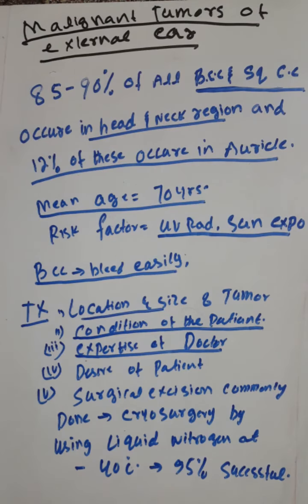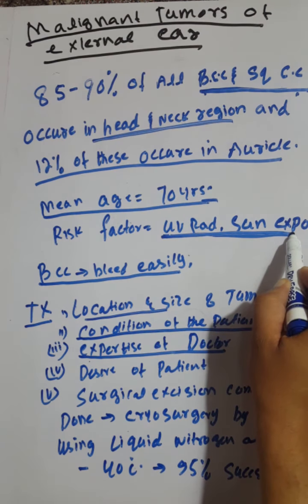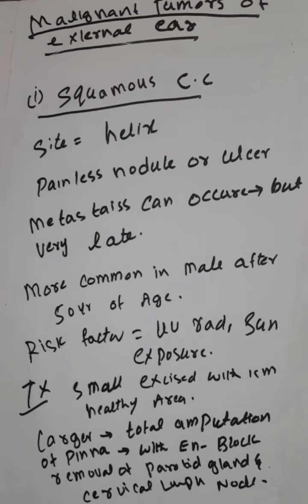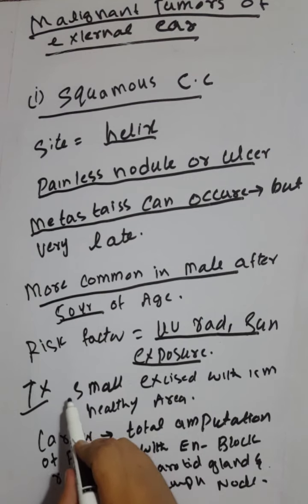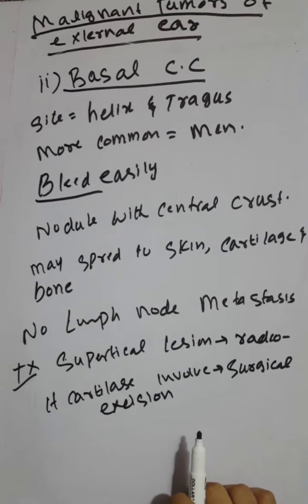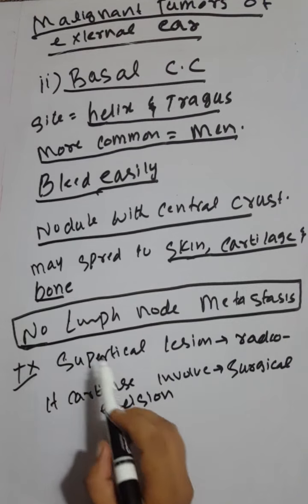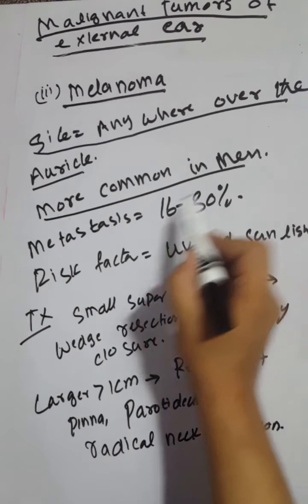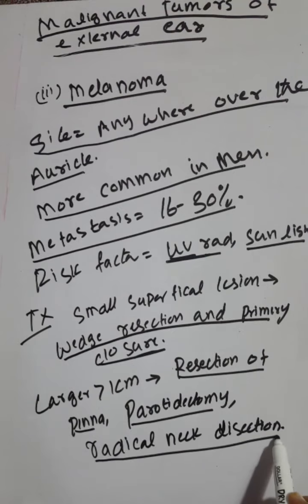Malignant tumour of External Ear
Ear pathology will Dr Ihsan medical lectures.      assess function of the inner ear include:

Videonystagmography (VNG). This test evaluates balance function by assessing eye movement. ... Rotary-chair testing. ... Vestibular evoked myogenic potentials (VEMP) testing. ... Posturography. ... Video head impulse test (vHIT). ... Electrocochleography (ECoG).

in the ear is an annoying symptom that can affect a person's quality of life. People may have difficulty hearing and focusing. Doctors suggest that fluttering in the ear is a type of tinnitus called MEM, which is caused by jerky movements of the muscles in the middle ear.15-Apr-2020Age, genetics, and damage to the ear are among the most common causes of hearing loss. About one in eight Americans have hearing loss in both ears, according to the National Institute on Deafness and Other Communication Disorders.earlobe. This first method may shake the water out of your ear right away. ... Make gravity do the work. ... Create a vacuum. ... Use a blow dryer. ... Try alcohol and vinegar eardrops. ... Use hydrogen peroxide eardrops. ... Try olive oil. ... free gum to open your eustachian tubes. If this doesn't work, take a deep breath and try to blow out of your nose gently while pinching your nostrils closed and keeping your mouth shut. If you hear a popping noise, you know you have succeededthe ear include the following:

Microtia, which is a small and deformed external ear (pinna)External auditory canal atresia, which is a partially or fully closed off ear canal.Low-set ears, which are located below where ears are typically positioned on the

Common Diseases of the Ear?

Swimmer's ear. Swimmer's ear, also called otitis externa, is an infection that people develop between the eardrum and the outer ear (the bit that you can see on the side of the head). ...Infections of the middle ear. ...Blocked ears. ...Meniere's disease. ...Otosclerosis. ...

tumors are benign, they can cause serious complications and even death if they grow and exert pressure on nerves and eventually on the brain. Common symptoms include one-sided in Meniere's disease is focused on inner ear antigens. Approximately one-third of Meniere's disease cases seem to be of an autoimmune origin although the immunological Tumarkin's Otolithic Crisis, are when a person falls to the ground with no warning. The person remains awake and does not lose consciousness. Drop attacks are sometimes experienced in theis an autoimmune condition that affects the very small blood vessels in the brain, retina, and inner ear (cochlea). The condition is characterized by three main symptoms: brain disease water - This may sound counterproductive as Meniere's is the result of too much fluid in the inner ear. However, if the cause of Meniere's has to do with a virus, a pathogen, or a bacteria, drinking lots of water can flush these things out of the body.27-May-2018an aching pain in or behind your ear. The pressure of the growing cyst may even cause hearing loss in the affected ear. Call your doctor right away if you're having any of these symptoms. Vertigo, facial muscle paralysis, and permanent hearing loss can occur if the cyst continues to sudden — and occurring on only one side or more pronounced on one side. Ringing (tinnitus) in the affected ear. Unsteadiness, loss of balance. Dizziness (vertigo)10-Aug-2018is an autoimmune condition that affects the very small blood vessels in the brain, retina, and inner ear (cochlea). The condition is characterized by three main symptoms: brain disease water - This may sound counterproductive as Meniere's is the result of too much fluid in the inner ear. However, if the cause of Meniere's has to do with a virus, a pathogen, or a bacteria, drinking lots of water can flush these things out of the body.27-May-2018Tumarkin's Otolithic Crisis, are when a person falls to the ground with no warning. The person remains awake and does not lose consciousness. Drop attacks are sometimes experienced in thein Meniere's disease is focused on inner ear antigens. Approximately one-third of Meniere's disease cases seem to be of an autoimmune origin although the immunological tumors are benign, they can cause serious complications and even death if they grow and exert pressure on nerves and eventually on the brain. Common symptoms include one-sided Common Diseases of the Ear?

in Meniere's disease is focused on inner ear antigens. Approximately one-third of Meniere's disease cases seem to be of an autoimmune origin although the immunological tumors are benign, they can cause serious complications and even death if they grow and exert pressure on nerves and eventually on the brain. Common .dr Ihsan medical lectures.